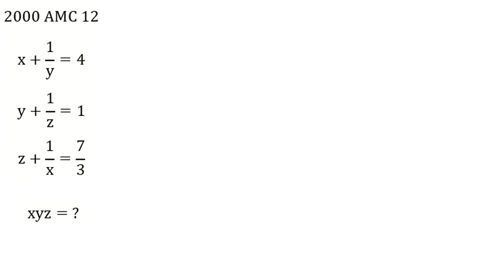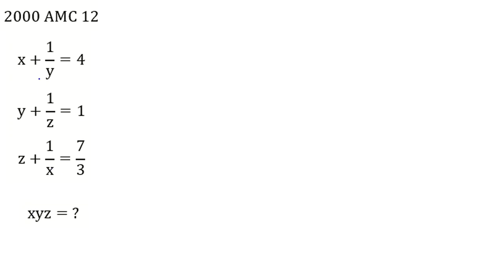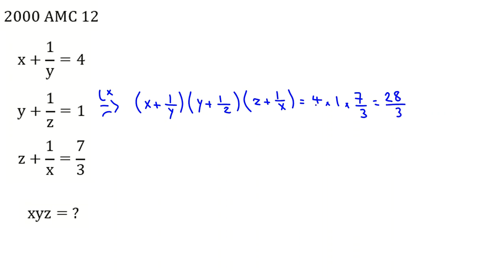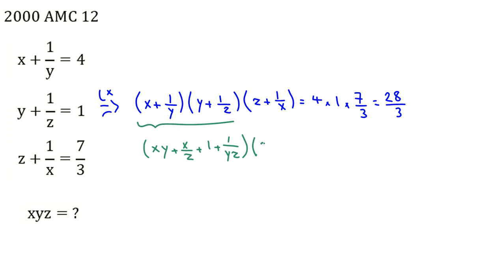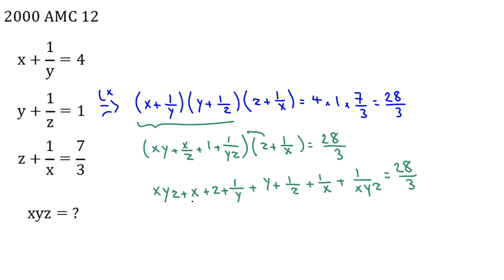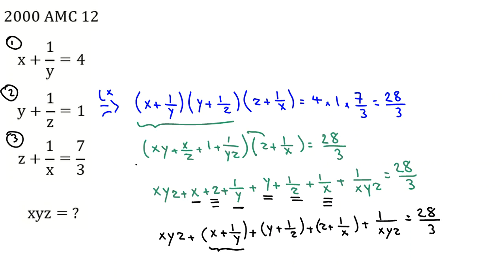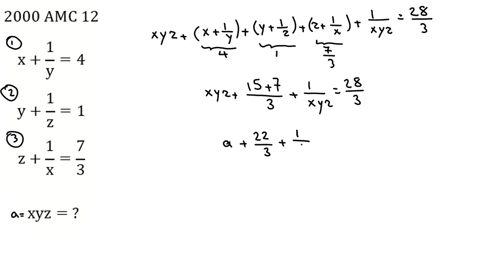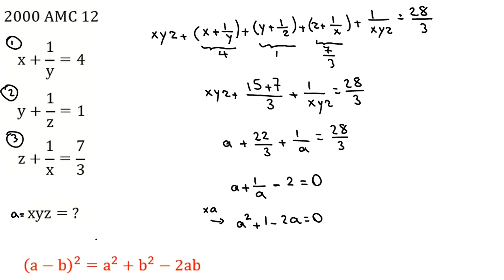American Math Olympiad | AMC 12 | Mathematics Questions Solutions Preparation 2022 2023 Problems 10